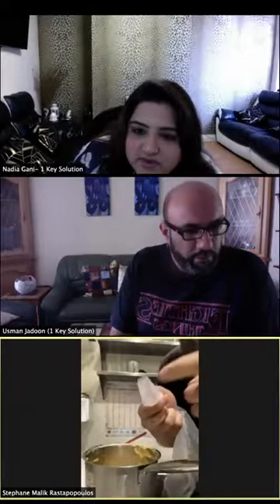Live Session with Malik from Eclairs & Moi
Live Session with Malik from Eclairs & Moi and learn the the art of making traditional French Eclairs